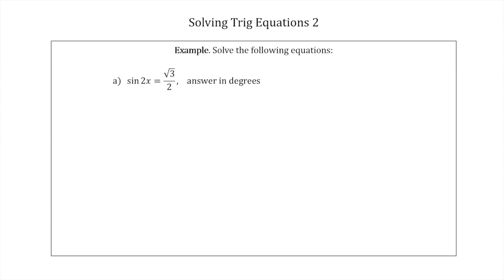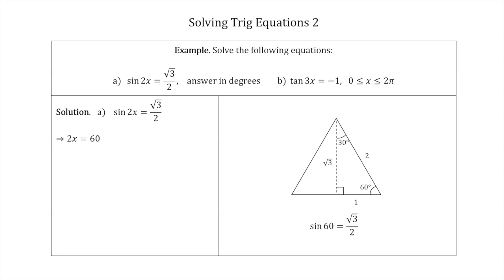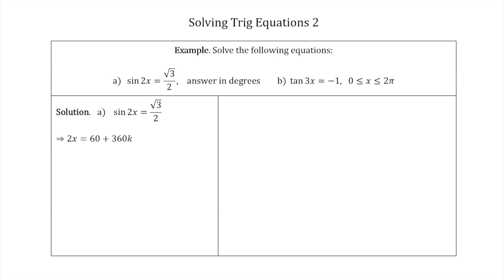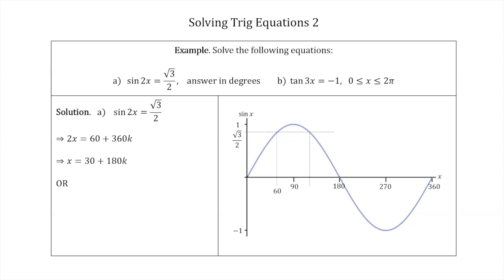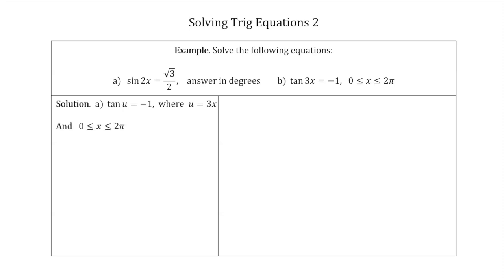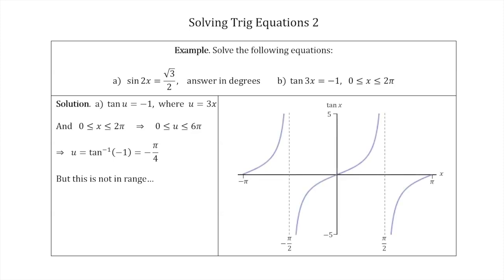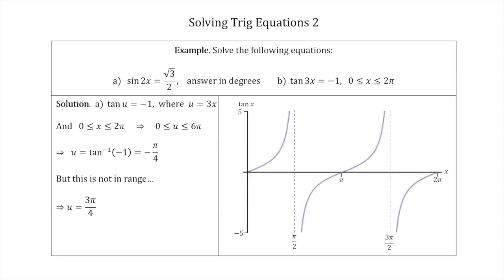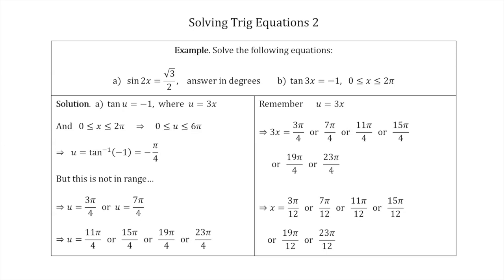Maths solutions. Trigonometry - solving trig equations 2